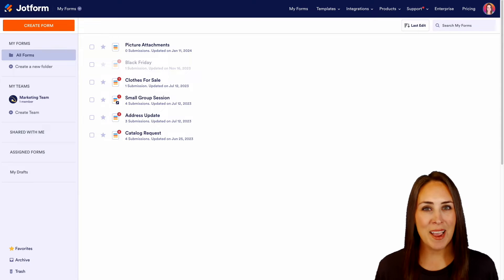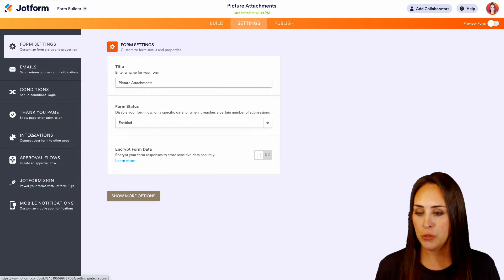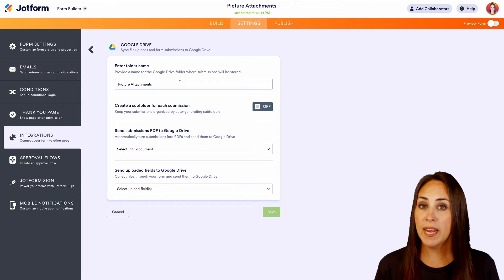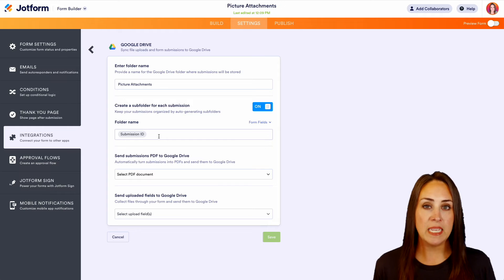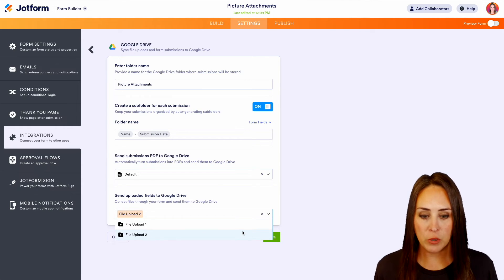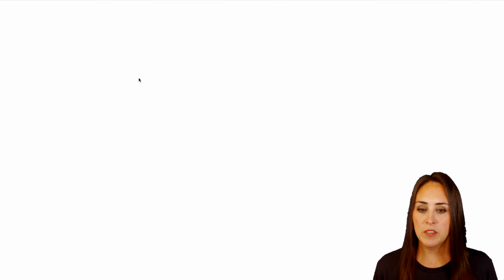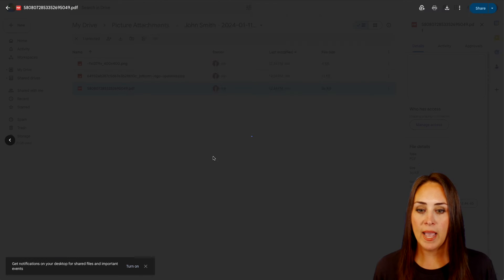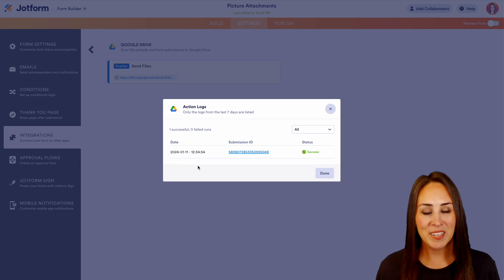Jotform Google Drive Integration (Updated 2024)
Whether you’re receiving photos, videos, files, or other form submission types, sync them to Google Drive automatically with Jotform’s free Google Drive integration. Join us this updated video tutorial to learn how easy it is to set up the integration and automate your workflow — with no coding required!
LINKS & RESOURCES
👋 ABOUT JOTFORM
Hi, we're Jotform, a full-featured online forms platform that makes it easy to create robust forms and collect important data. Check us out